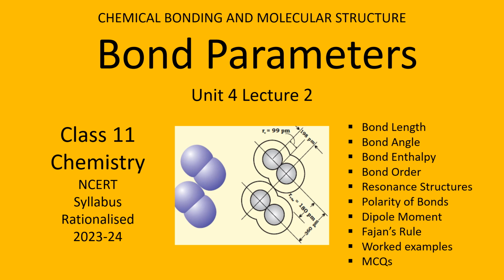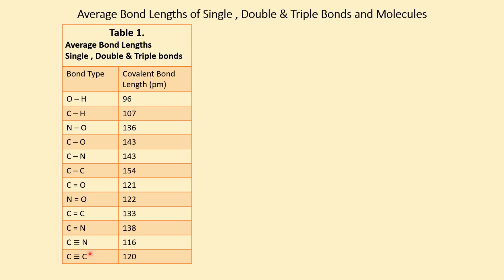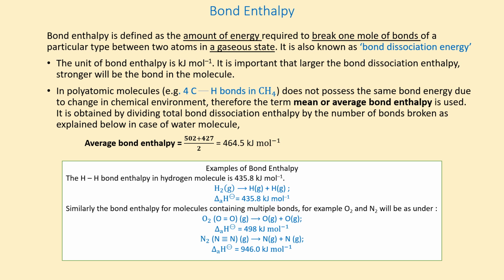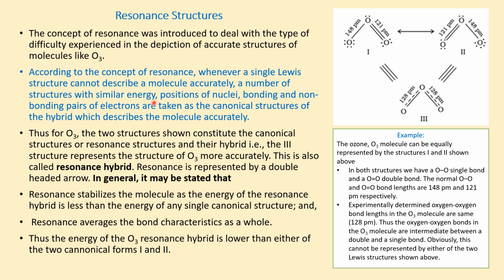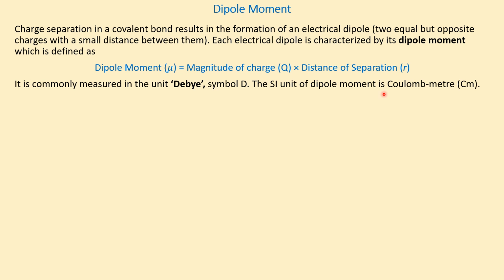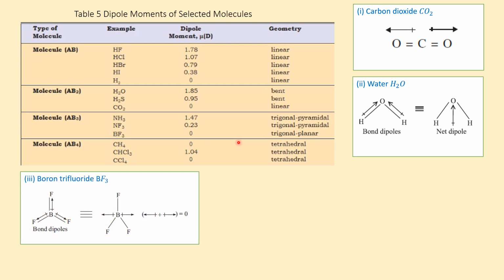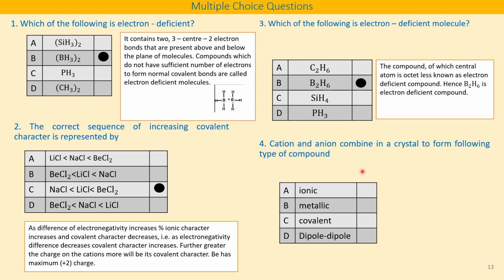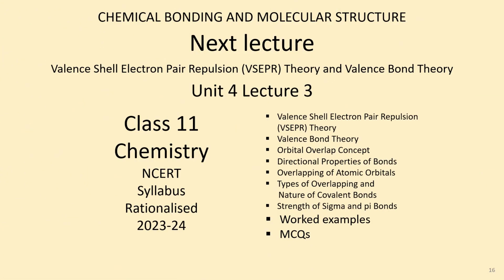Class 11 Chemistry: BOND PARAMETERS Unit 4 Lecture 2 CHEMICAL BONDING AND MOLECULAR STRUCTURE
This is the second video lecture on the topic ‘CHEMICAL BONDING AND MOLECULAR STRUCTURE’ Chemistry for Class 11. The sections covered in this lecture are Bond Length, Bond Angle, Bond Enthalpy, Bond Order, Resonance Structures, Polarity of Bonds, Dipole Moment, and Fajan’s Rule. ‘Multiple Choice Questions’ related to these sections have also been solved in this lecture.